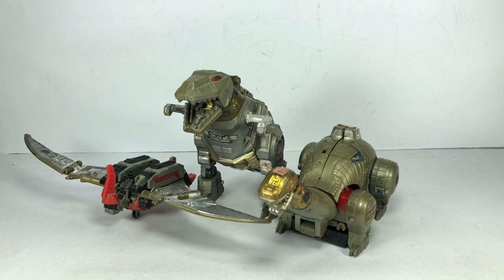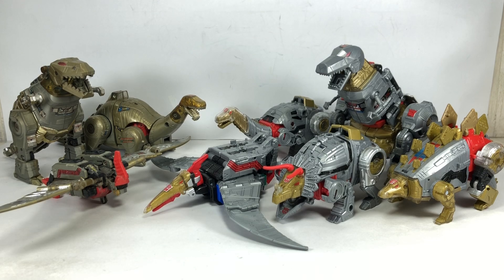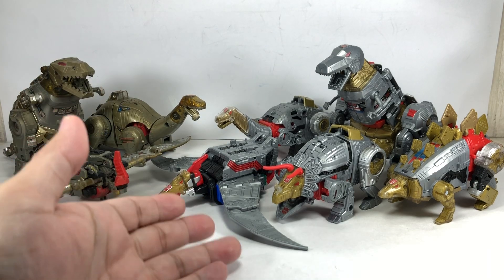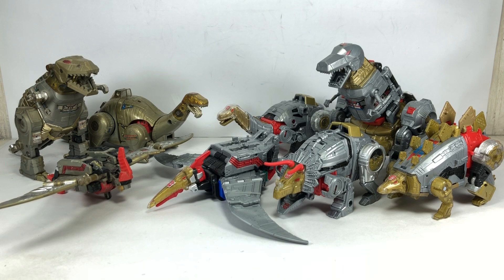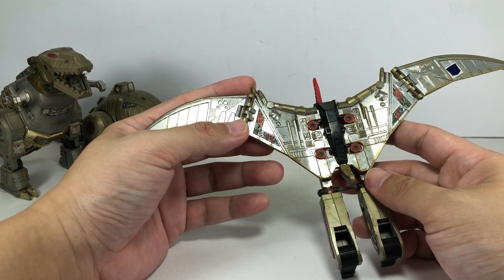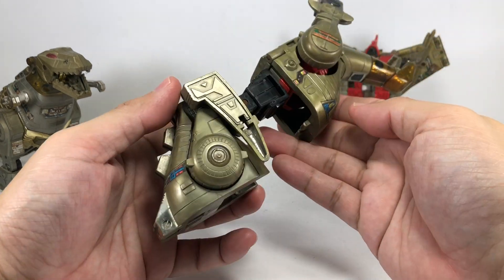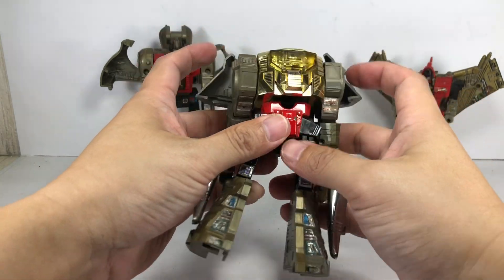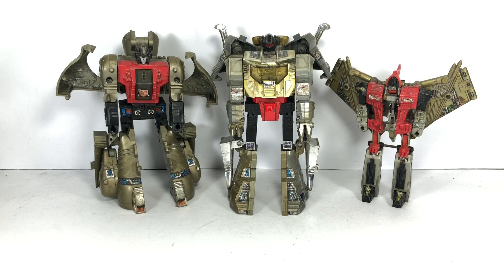Transformers Vintage G1 Dinobots VS Generations Dinobots Chefatron Review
Transformers Vintage G1 Dinobots VS Generations Dinobots Chefatron Review Grimlock Sludge Slag Swoop Snarl